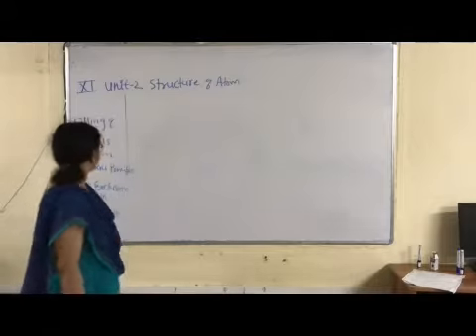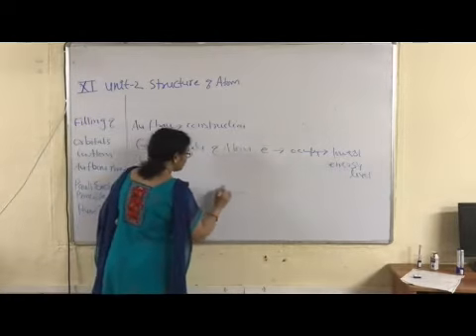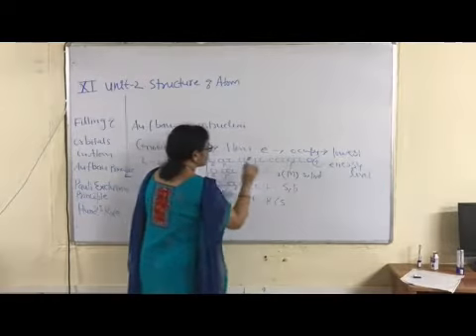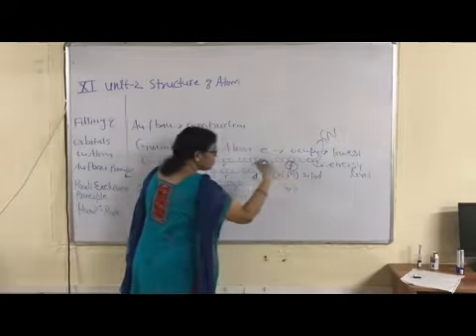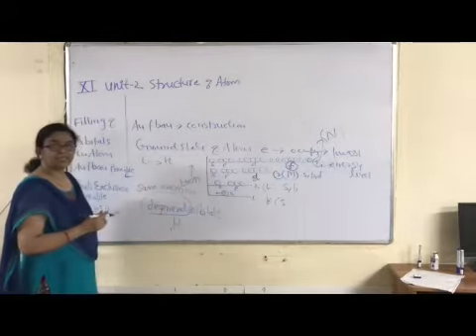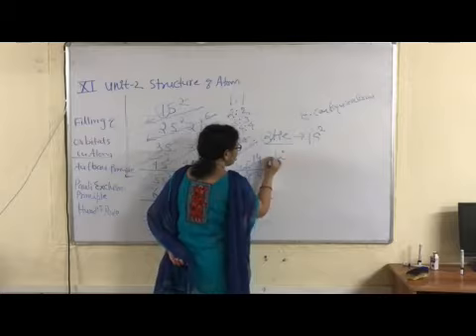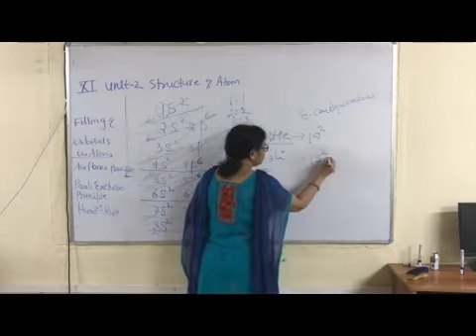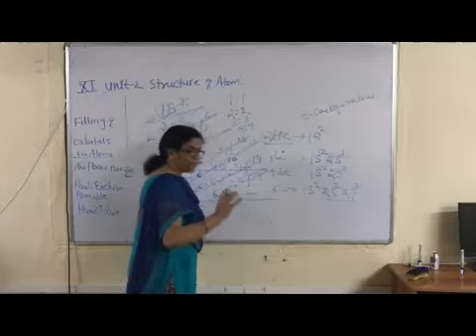XI Chemistry Structure Of Atom Part X